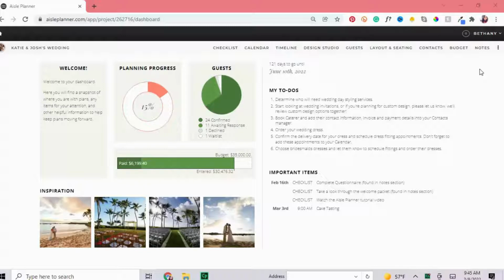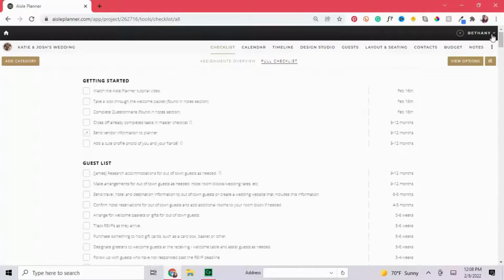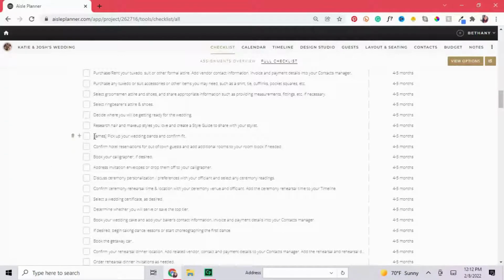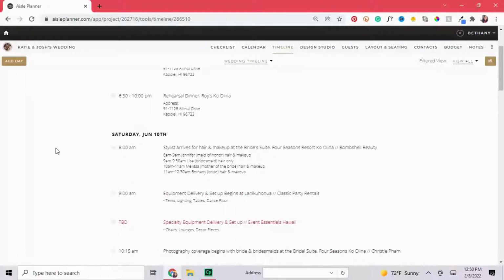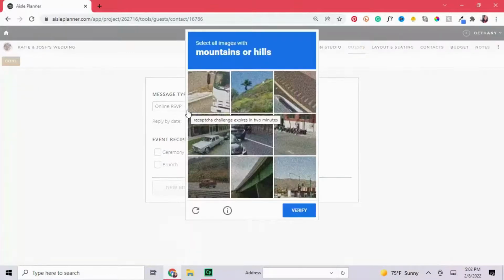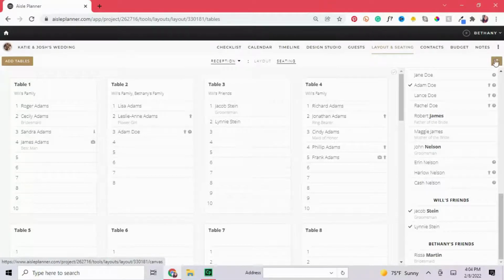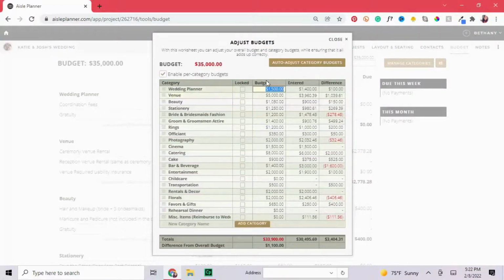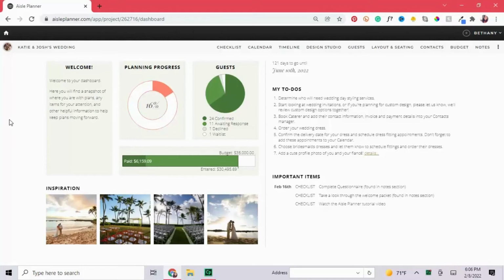Aisle Planner Tutorial for Clients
I hope this tutorial helps you learn how to use and navigate Aisle Planner. I am excited to work with you!

· TIMESTAMPS:
00:00- Welcome & Intro
01:45- Dashboard Overview
02:39- Checklist
09:38- Where You'll Begin
10:42- Calendar
12:02- Timeline
13:24- Design Studio
15:28- Guests
17:33- Seating Chart & Room Layouts
21:24- Contacts (Vendors)
24:02- Budget
26:22- Notes
27:37- Settings
28:43- Final Words